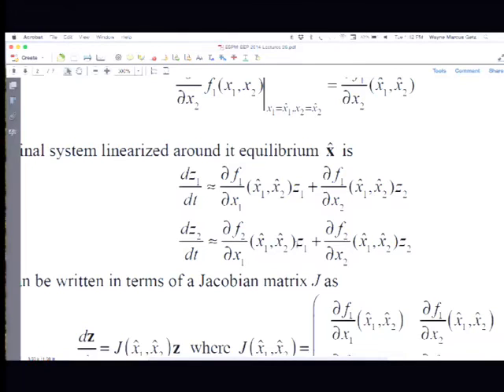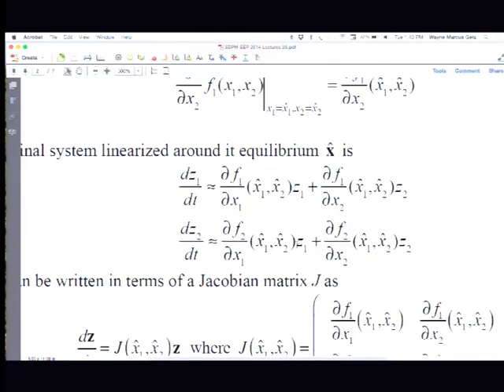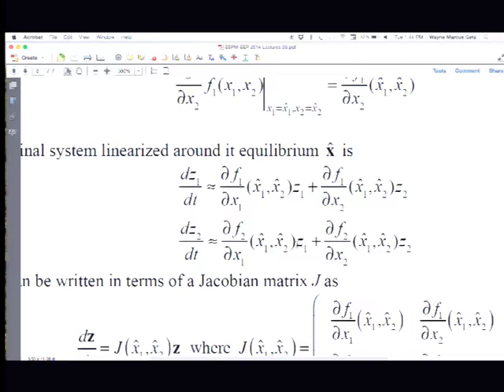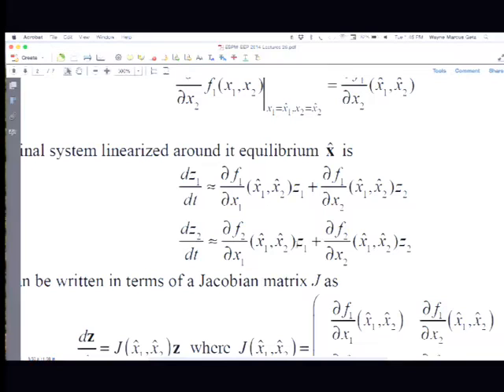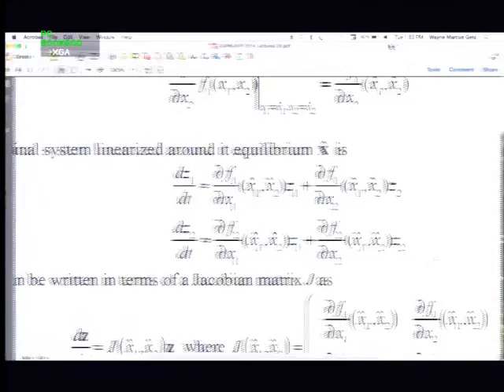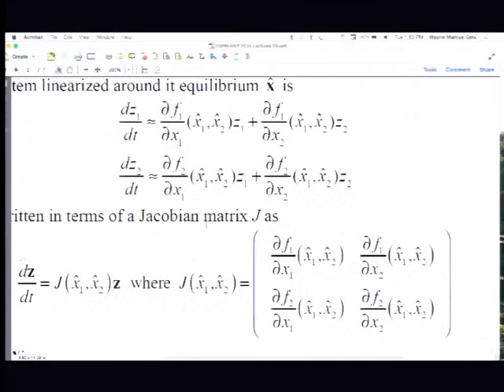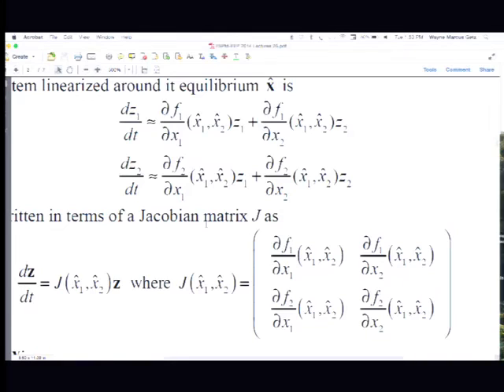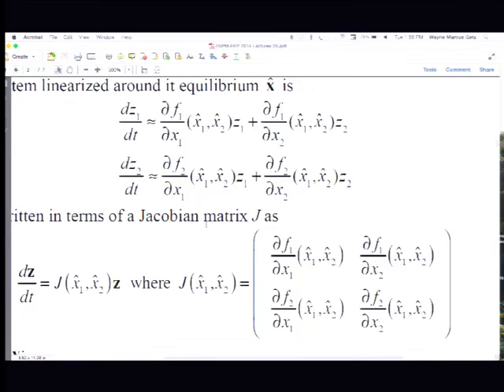2014 12 02 Environmental Economics and Policy C115 2014 12 02 Switching systems neurons, genes0